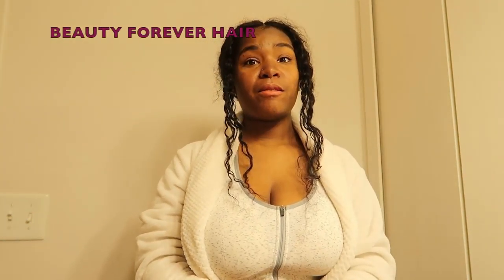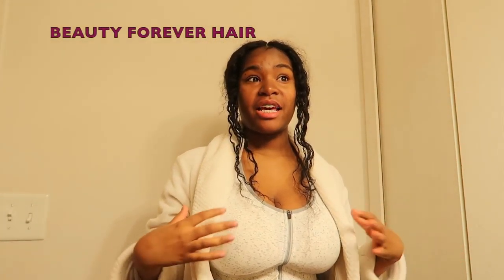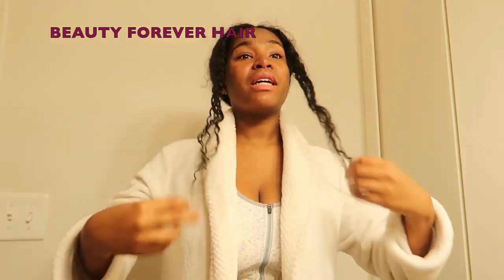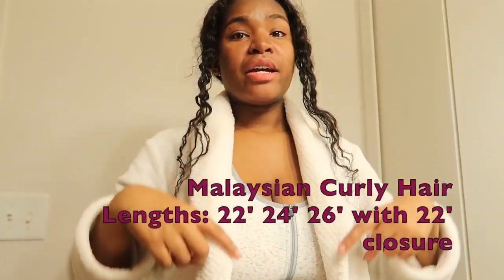UPDATE ON MY BEAUTY FOREVER CURLY HAIR!!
Hair Details: Malaysian curly hair in 22' 24' 26' with 22' Lace Closure

Snapchat 👻 Pootahjass

XOXO...